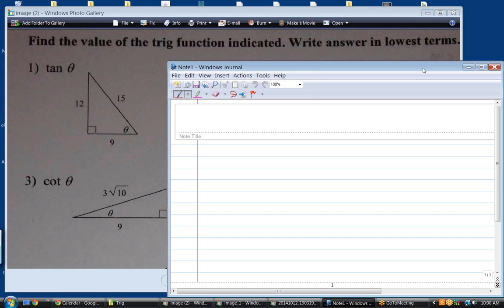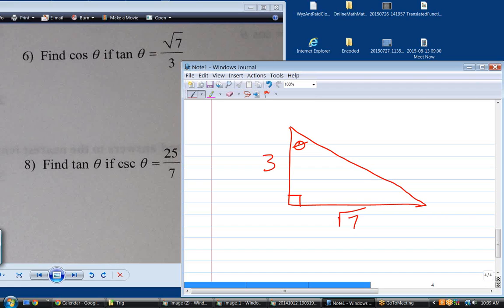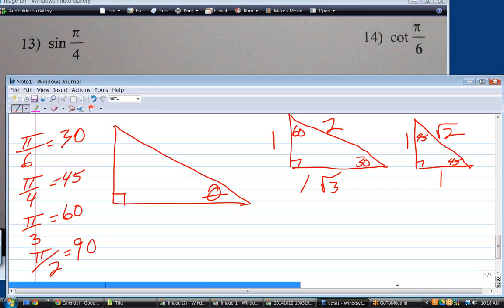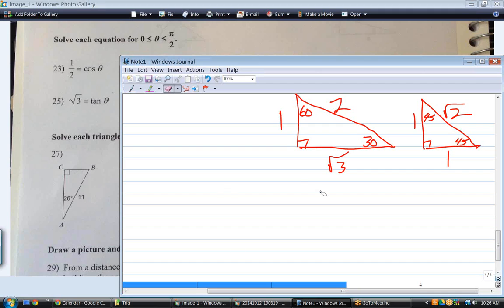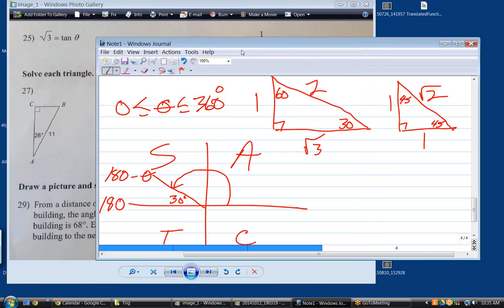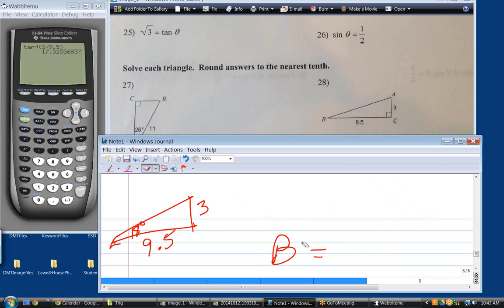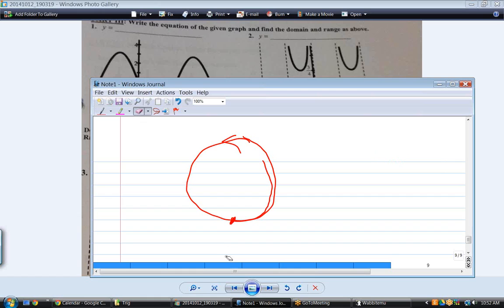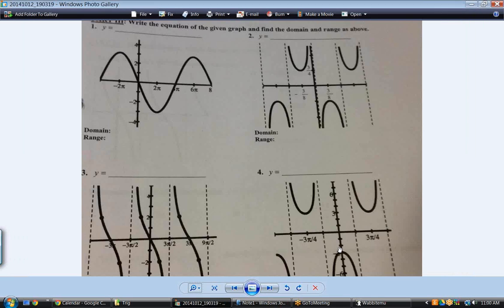Online Trig tutoring, ET081415